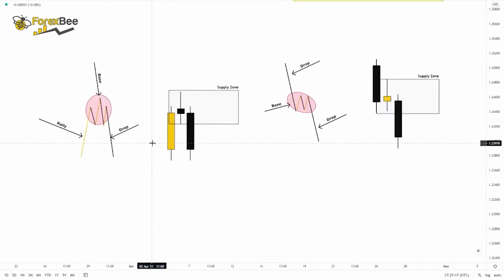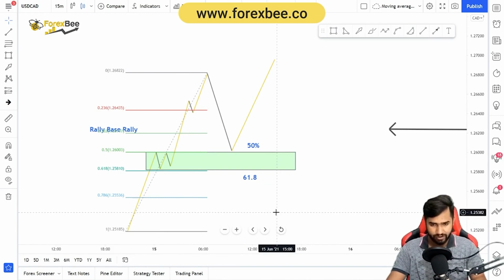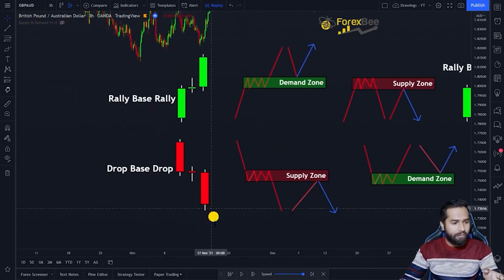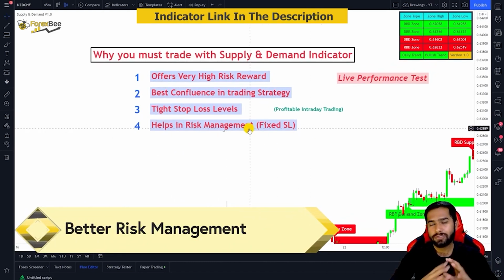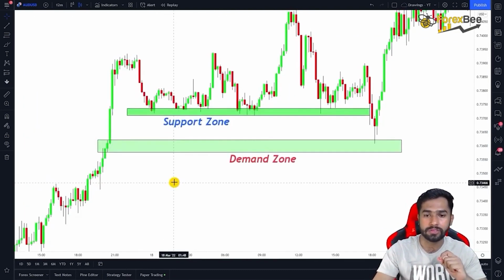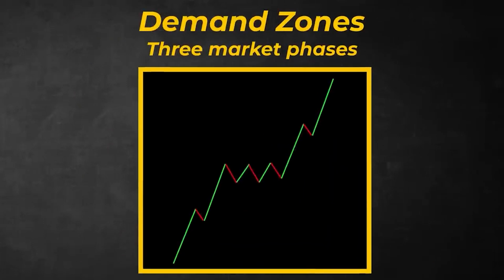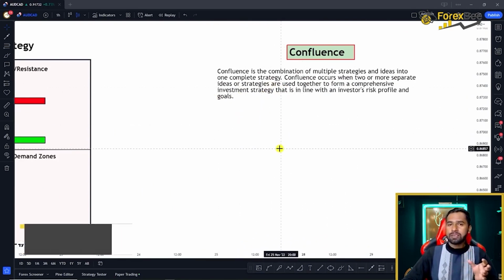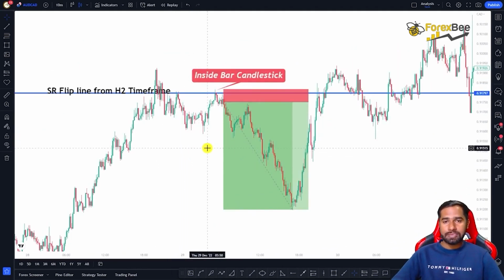Supply and Demand Trading Forex Full Course | FREE Guide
Learn how to trade forex using the powerful technique of Supply and Demand with our comprehensive course. Discover the unique characteristics of Rally Base Rally Drop, Base Drop, Rally Base Drop and Drop Base Rally supply and demand zones and learn how to detect them on charts. Our course also covers the important aspects of day trading with supply and demand. By the end of the course, you'll know how to add multiple confluences to your trades, increasing your chances of success. Plus, we'll show you how to use our supply and demand indicator to automatically detect and trade these zones. Don't miss out on this valuable opportunity to improve your trading skills.

Video Chapters
00:01 - Supply & Demand Trading
11:04 - Easily Find Supply & Demand Zones
21:44 - 4 Proven Ways to find Supply & Demand Zones
30:06 - Supply & Demand Zones Indicator
44:38 - Supply & Demand Zones Indicator Backtesting
55:25 - Why S&D is Better than S/R
01:05:17 - Importance of Time in S&D
01:13:01 - Supply And Demand For Day Trading
01:25:01 - Supply And Demand + Fibonacci
01:32:25 - Best Confluences For S&D
01:40:20 - S/R Flip Level & S&D